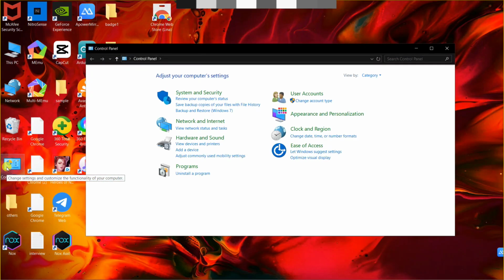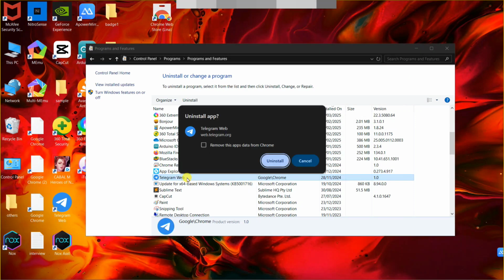How To Uninstall Riot Client Windows 10 & 11 | Remove Riot Client Windows | Easy Tutorial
Master the simple steps to completely uninstall the Riot Client from Windows 10 and Windows 11 without leaving behind leftover files or errors. Learn effective techniques to remove all associated game data, registry entries, and software traces, ensuring a clean and smooth system performance.